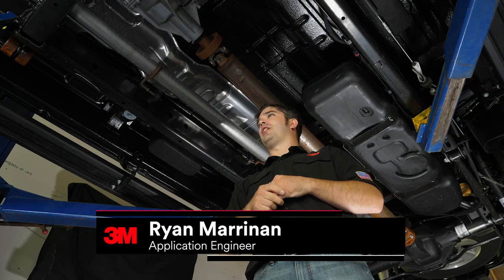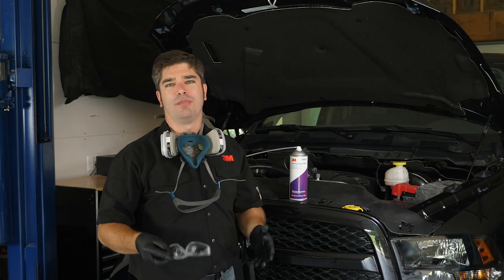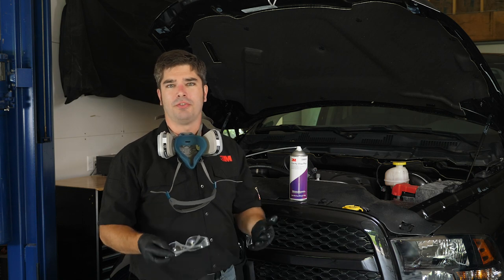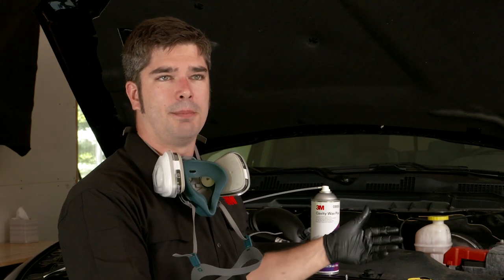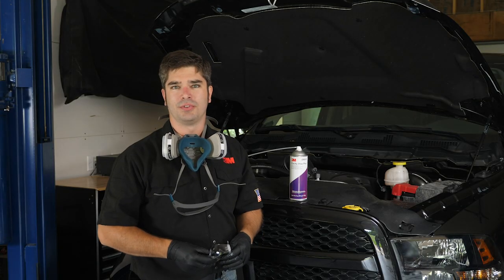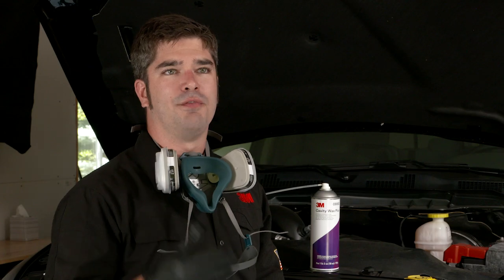HOW TO: Apply Cavity Wax inside Frame Rails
Ryan Marrinan, 3M Application Engineer, shows how to put cavity wax inside frame rails and inner cavities of the vehicle.

Demonstration (00:23)
Watch as Ryan applies Cavity Wax to several spots in the frame rails. See all the nooks and crannies he gets on the inside of the vehicle.

Summary (02:06)

Now there’s complete corrosion protection on all the surfaces of the vehicle. We've applied cavity wax to the frame rails, the rocker panels, both the doors, the box side, the tailgate, the front fenders and the hood. With this, the vehicle should withstand a number of years on the road without any issues.

Products used in this video:

3M™ Cavity Wax Plus 08852